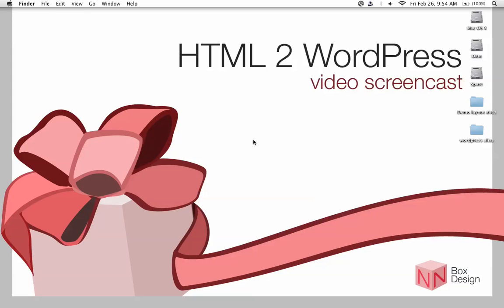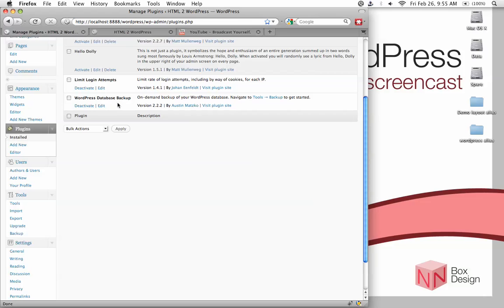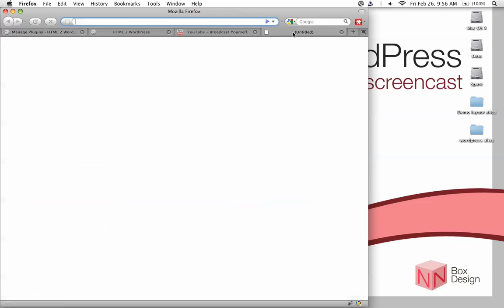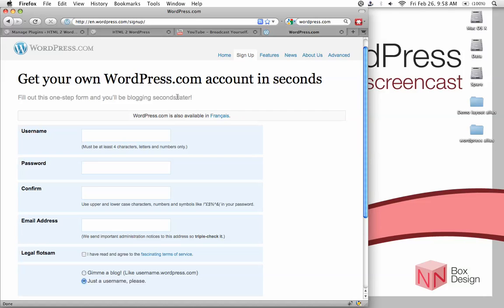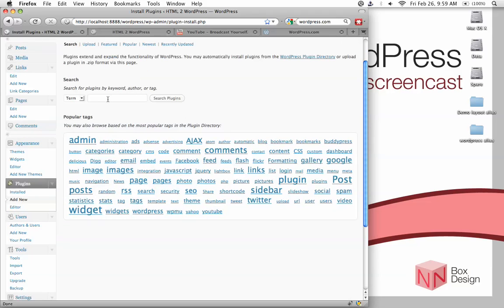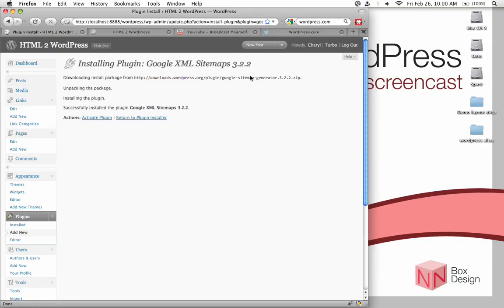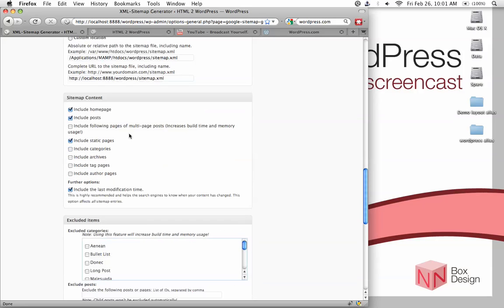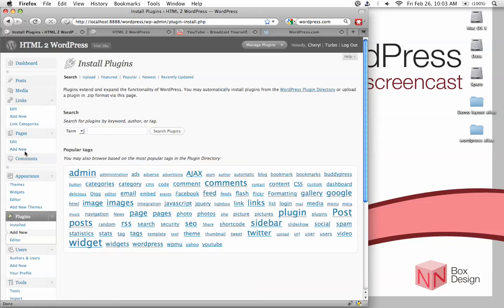WordPress Tutorial: SEO plugins 1/2 [HTML2WP screencast]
HTML 2 WordPress is an e-learning site to show you how to convert your HTML layout into a WP site.

Part 1: Google XML sitemap
Part 2: HeadSpace2 SEO